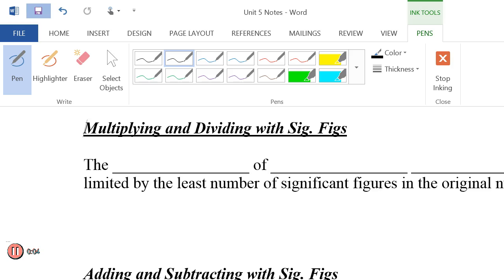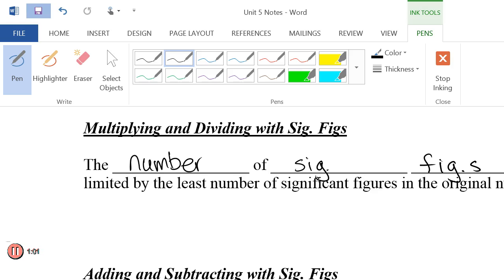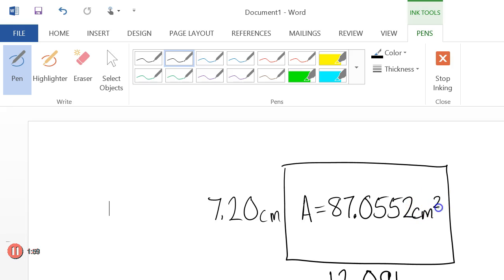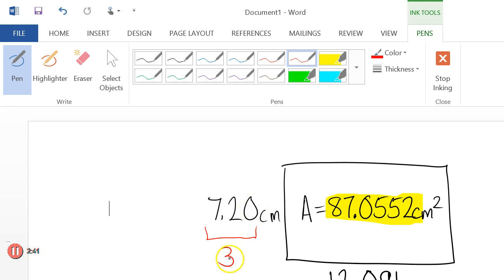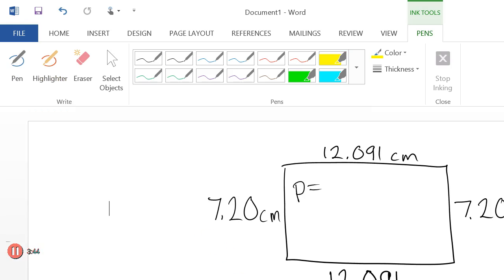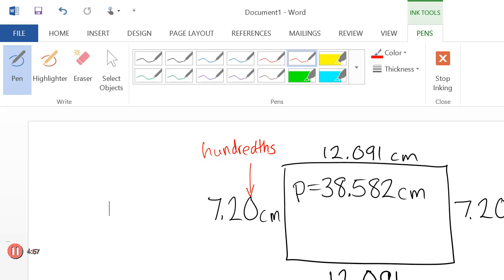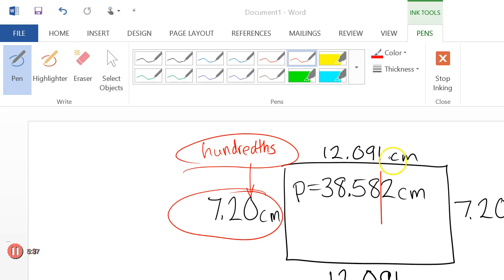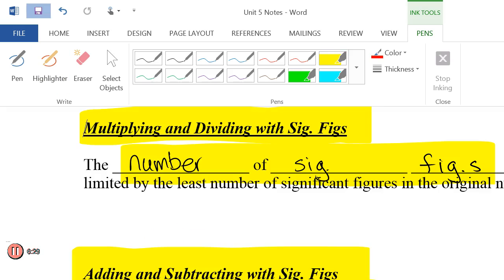Unit 5 Calculations with Sig Figs